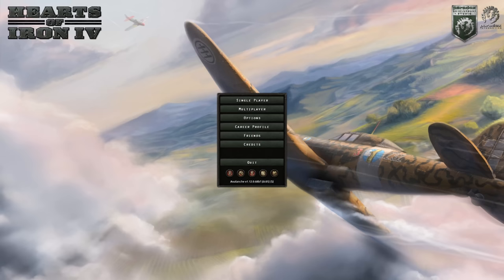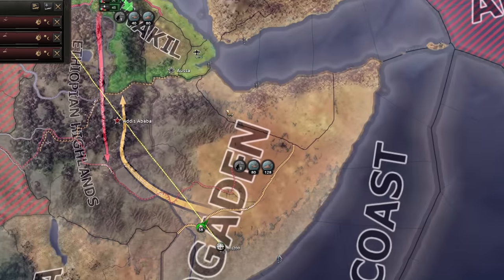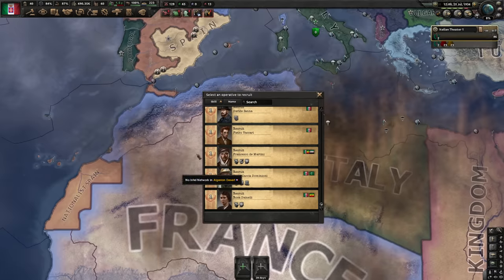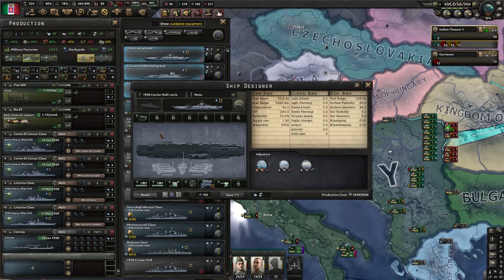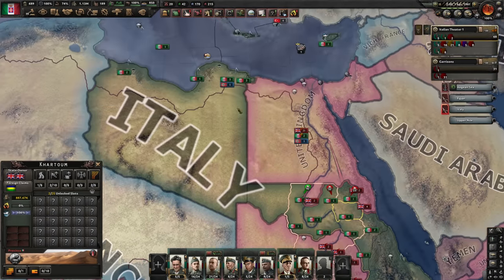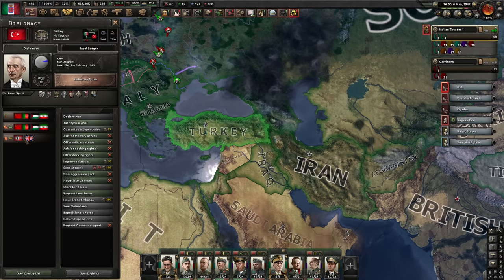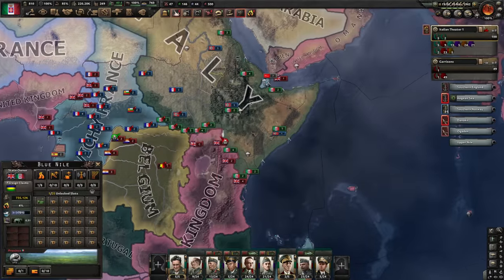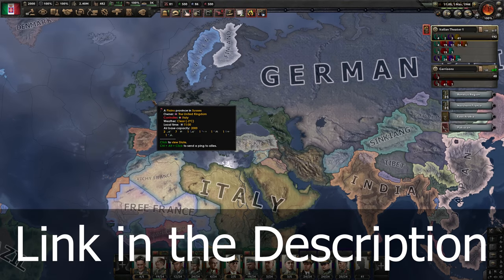Hoi4: By Italy Alone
Today we play as Italy through the historical-ish war in the new update for Hearts of Iron IV.